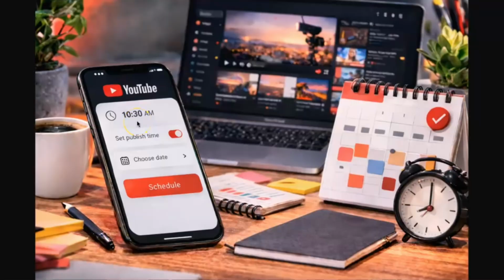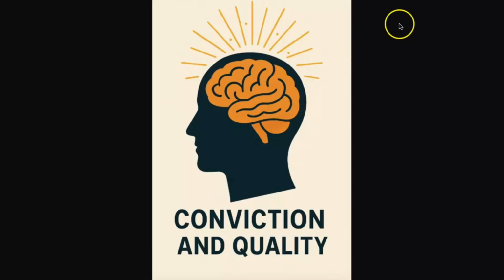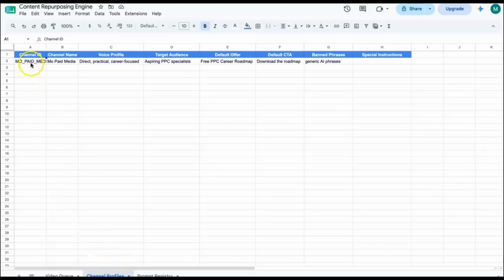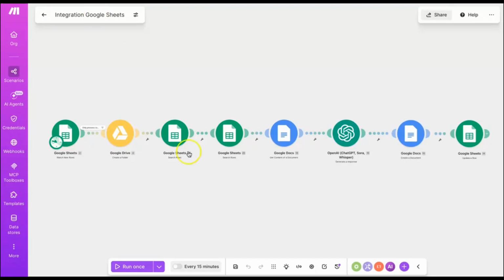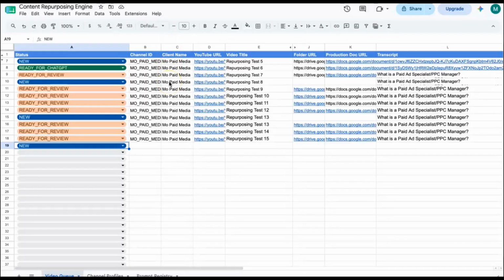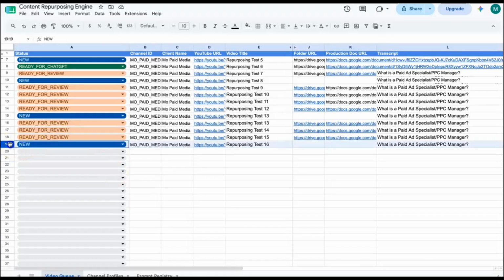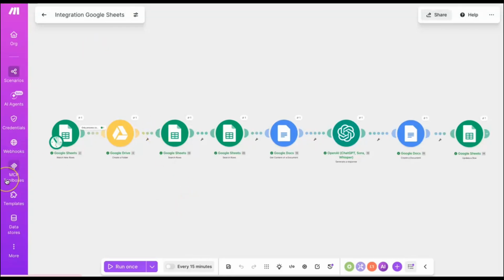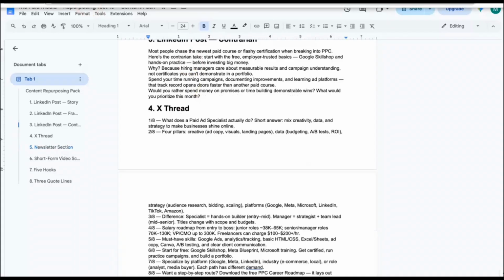How I Turn One YouTube Video Into 8 Content Assets With AI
See how I use Make.com, OpenAI, Google Sheets, Google Drive, and Google Docs to turn one YouTube transcript into eight review-ready content assets. This Phase 1 walkthrough explains the complete AI content repurposing workflow, the role of reusable client profiles and prompt management, and why human review remains essential.

The system creates LinkedIn posts, an X thread, newsletter copy, a short-form video script, hooks, and quote lines from one long-form source. If you are a coach, consultant, creator, podcaster, or founder-led brand trying to repurpose YouTube videos and publish more consistently, this video will help you understand where content automation can save time without weakening your voice.